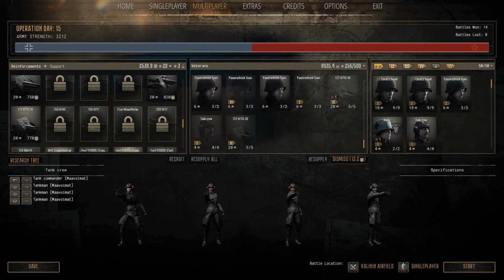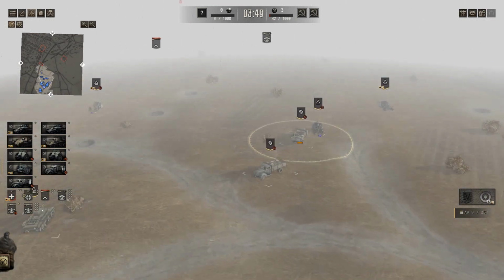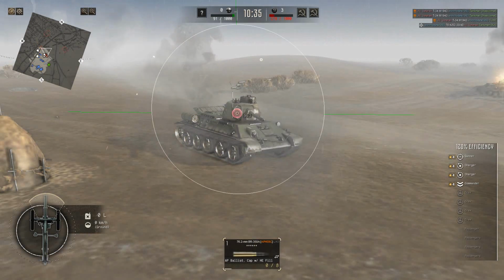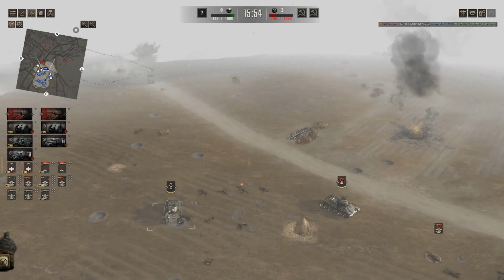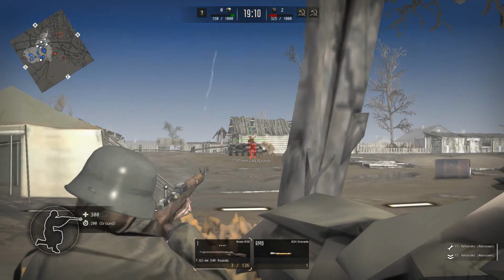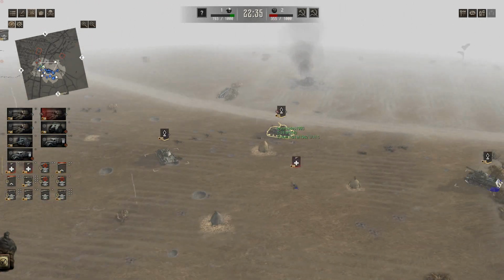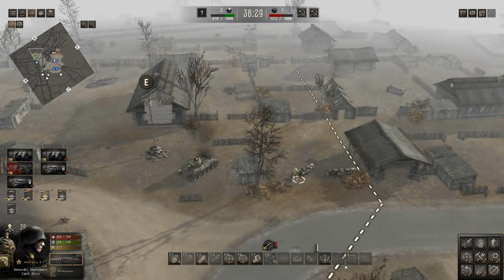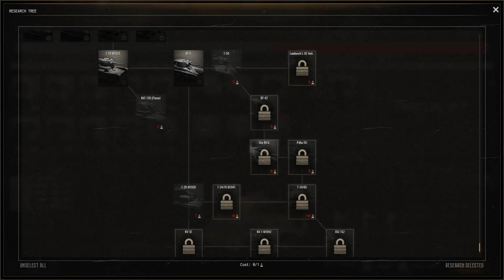Tutorial & Playthrough For Conquest With Finland EP 15-Call To Arms Gates Of Hell Ostfront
Hey everyone this is my fifteenth episode of my guide and playthrough of conquest to help new players and people struggling with conquest to help teach them good tactics and tips for being victorious.

I am not using any mods in this Conquest.

Timestamps

0:00- Intro/ Planning Phase
1:16- Deployment Phase
3:39- Combat Begins
42:34- After Battle Maintenance And Resupply